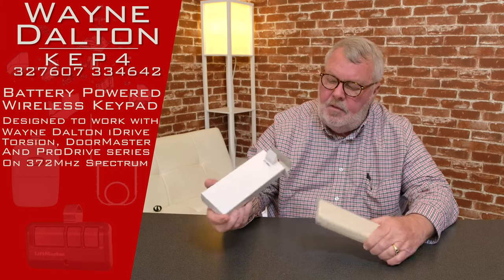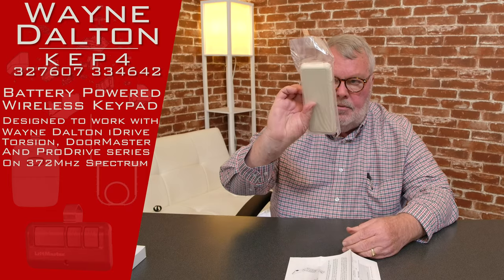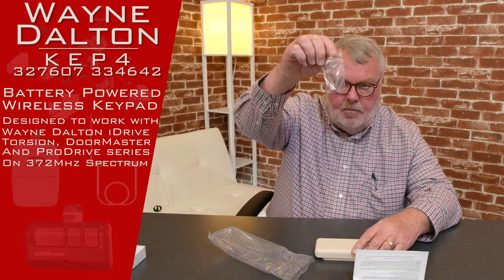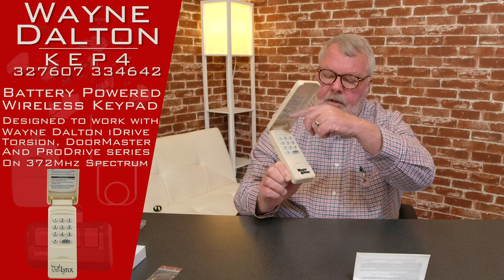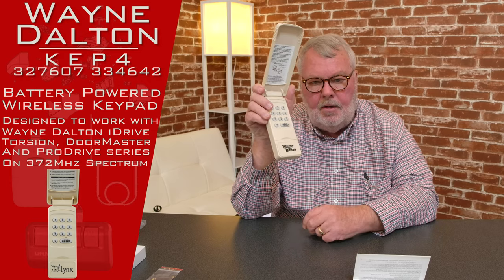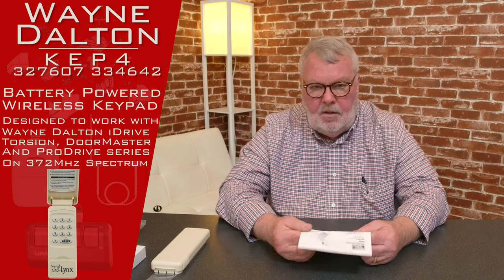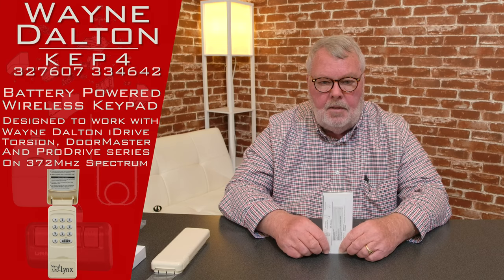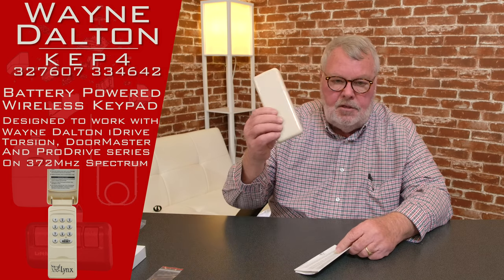Wayne Dalton Wireless Keyless Entry System KEP4 327607 334642 372Mhz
Wayne Dalton Wireless Keyless Entry. Compatible with remote controls model numbers KJ8KYE-372BSW, KEP2-0000, 288830 Compatible with all iDrive, iDrive Torsion, DoorMaster and prodrive series garage door openers by WAYNE DALTON. Compatible with Quantum and Classic Drive models 3214, 3314, 3316, 3014 and 3018. Compatible with prodrive models 3220C, 3221C, 3222C, 3224C, 3320B, 3322B and 3324B. COMPATIBLE WITH 372MHZ FREQUENCY ONLY Receiver antenna wire MUST be yellow or white. Will NOT work with green antenna wire. May be programmed to open multiple garage door openers. Battery, mounting screws, and coding instructions included. Older part numbers KEP2, 288830.

NorthShoreCommercialDoor.com Production